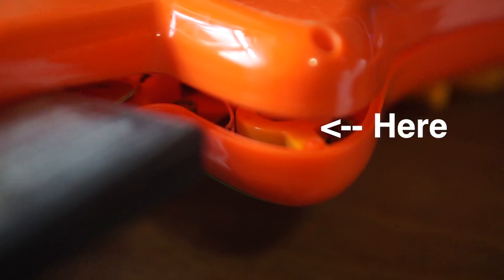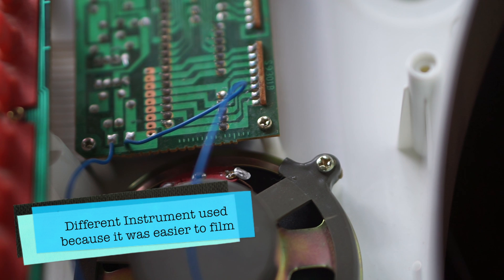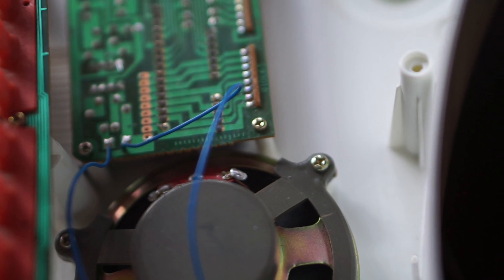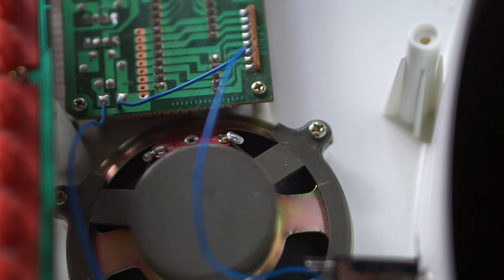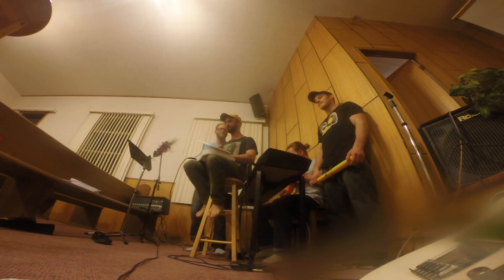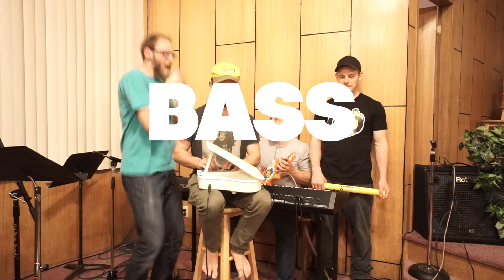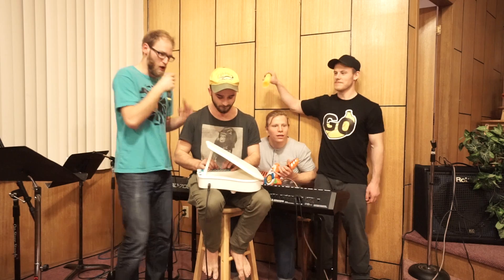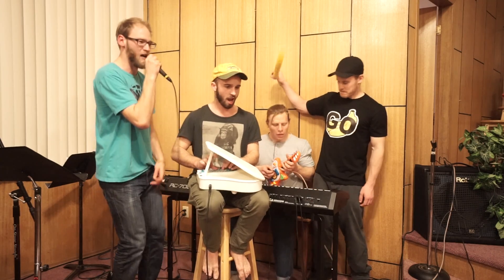Reprogramming a Kids Guitar to Play through an Amp: Skill #28|52skillz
LEARN EVERY DAY!
Inspired by Macklemore's Thrift Shop, I went to Value Village the other day, bought a broken keyboard and a kids guitar and rewired them so you can plug them into amps. The result is a beautifully corny sound I'm sure you can jive with. for more.

For the song by The Deluxe Family Show  being played halfway through, check out: